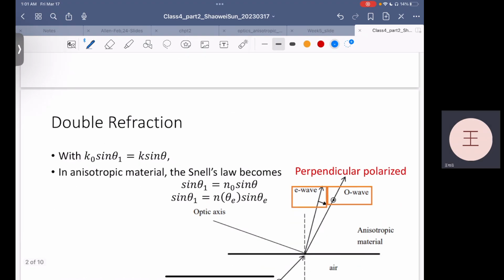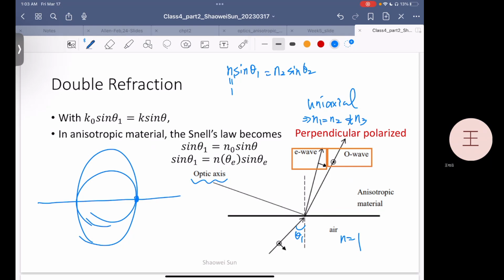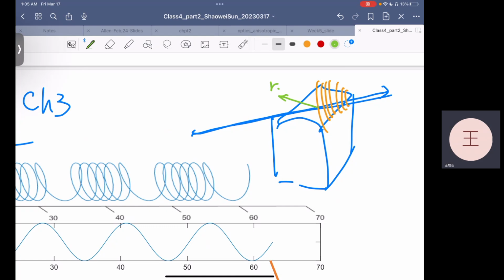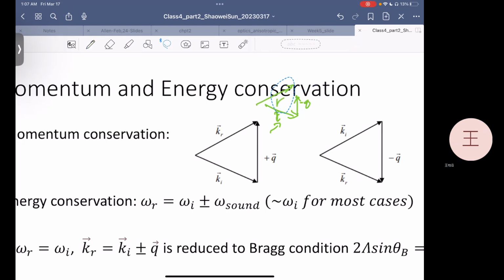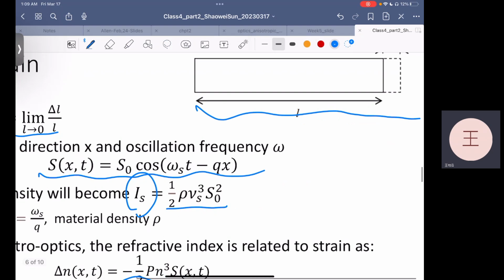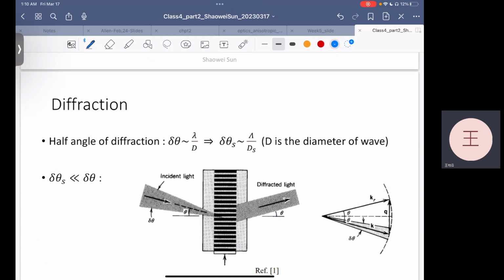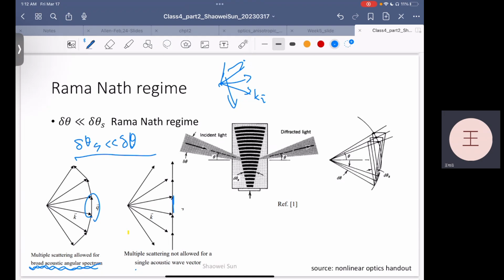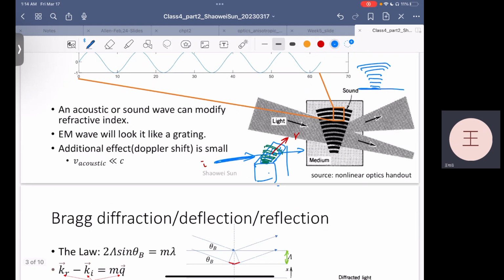Double refraction && Acousto-Optics